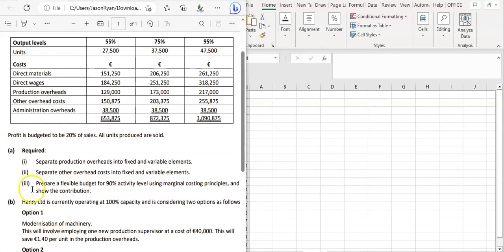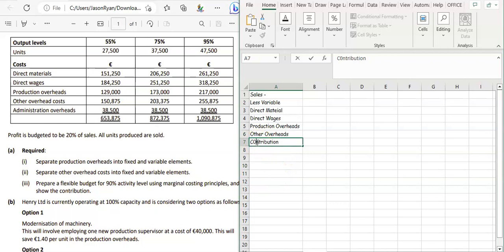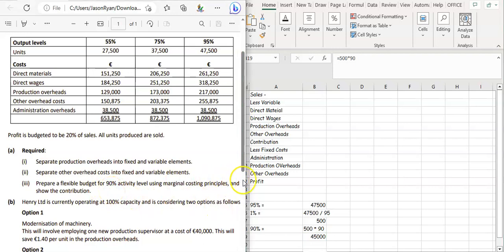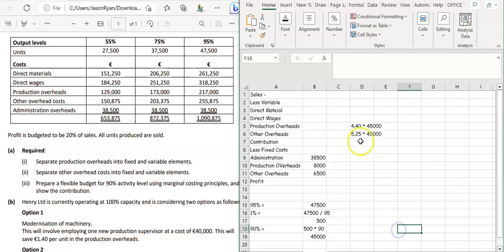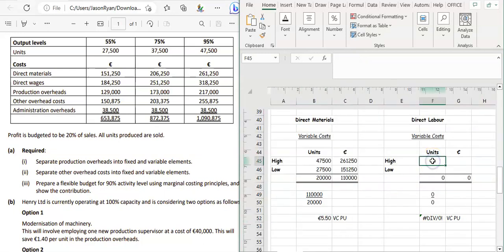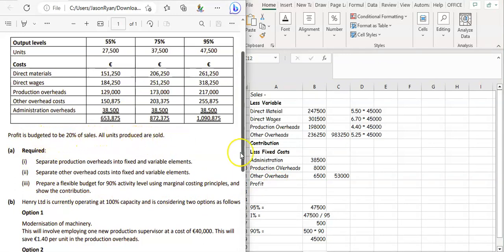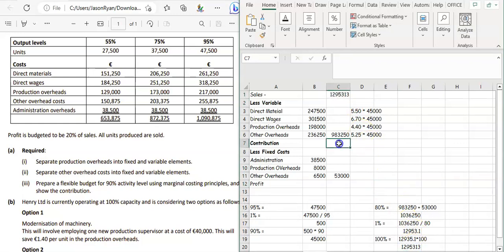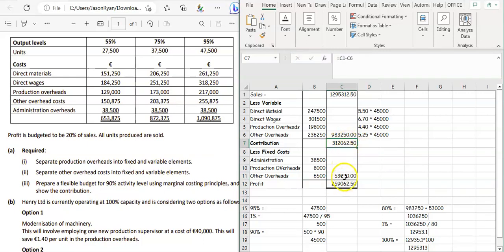2021 - Henry Ltd - Flexible Budgeting - Part a (iii)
2021 - Henry Ltd - Flexible Budgeting - Part a (iii) – Flexible Budget at 95%